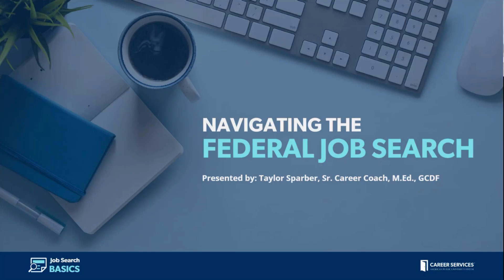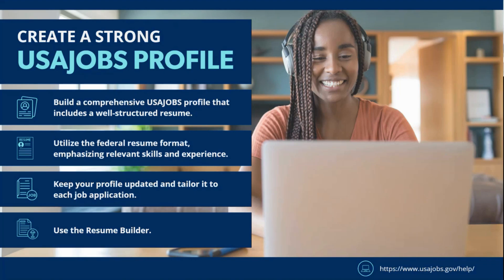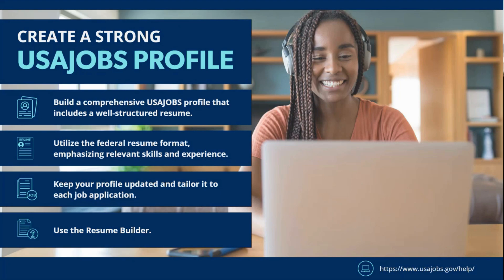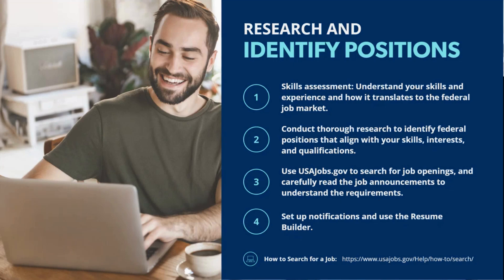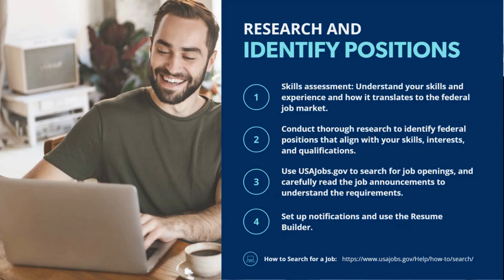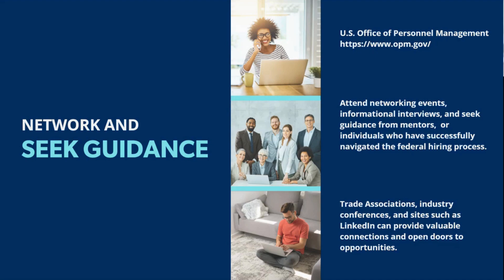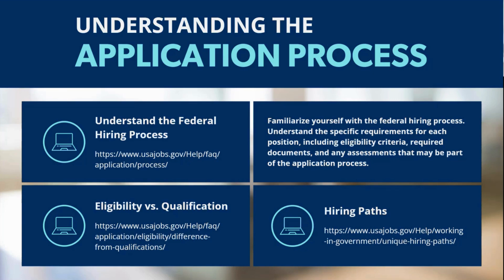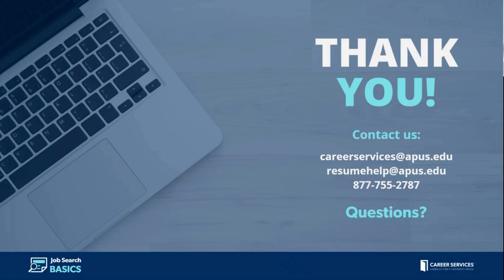Job Search Basics: Navigating the Federal Job Search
Join Sr. Career Coach, Taylor Sparber, M.Ed., GCDF, for tips and key information about navigating a federal job search.

This webinar is being provided as an educational tool for AMU and APU students. This is not an endorsement of any company. University employees are not involved in the decision to hire or consider candidates for a company's positions. This information is informative only.